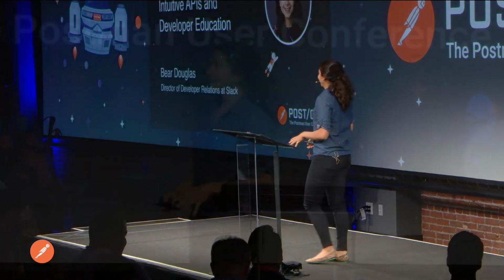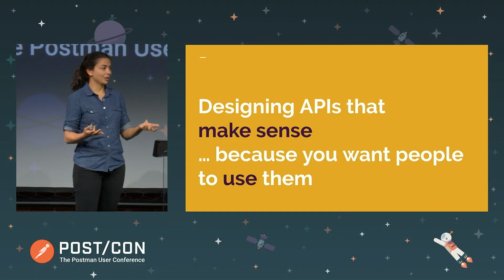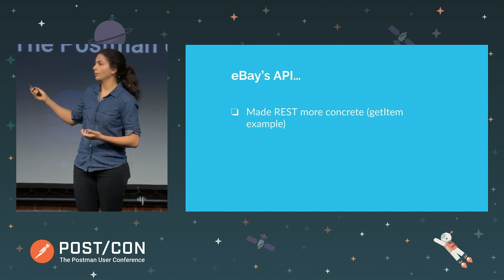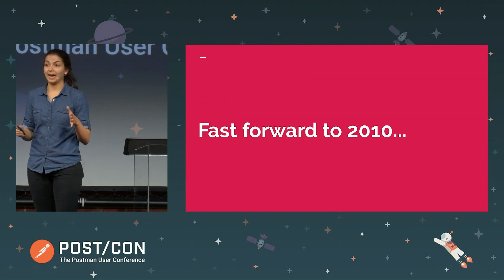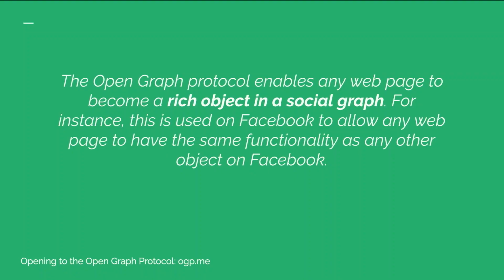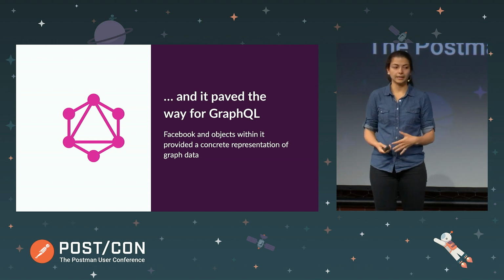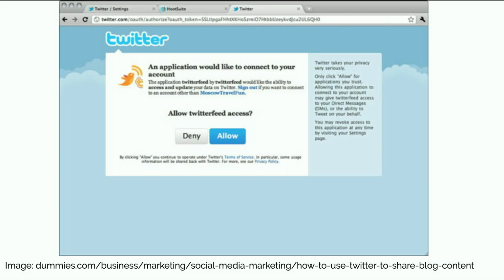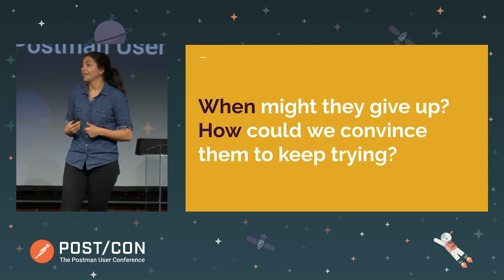Intuitive APIs and Developer Education: Bear Douglas, Slack | POST/CON 2019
API standards, from SOAP to REST to GraphQL, have evolved to meet the needs of API providers and developer consumers. They make APIs "intuitive" by making them predictable. When product designs bump up against the constraints of standards, you can choose to force a fit or, you can break from convention and invest in educating developers about your choices. Through case studies (including Facebook's Open Graph and Slack's workspace apps project), we'll examine the tradeoffs, consequences, and some learnings about how to get your developer community to come along with you.

Do you want to see photos, slides, and more from Bear Douglas?